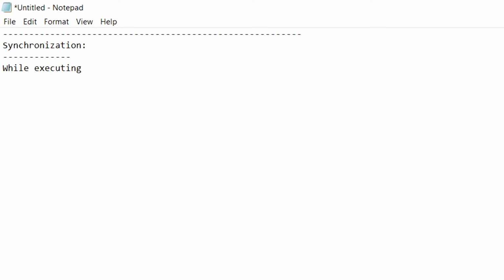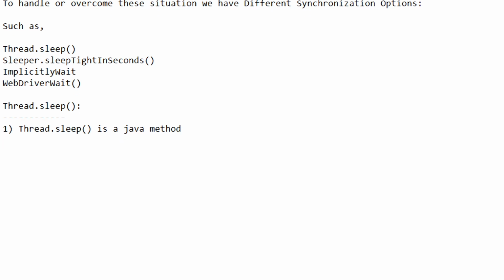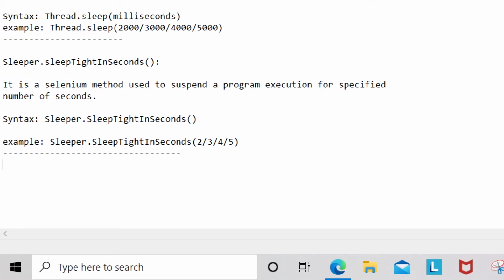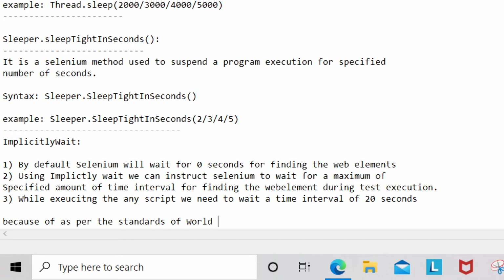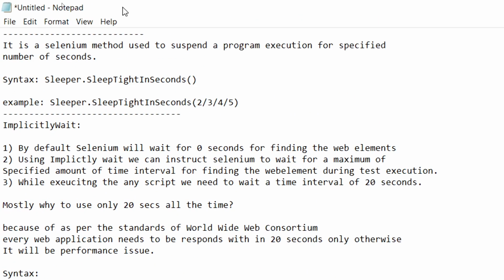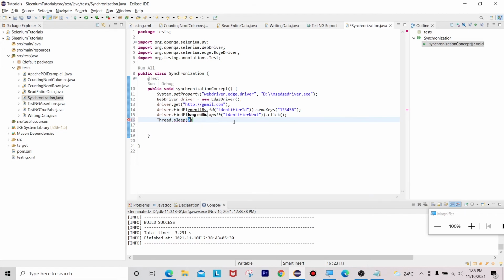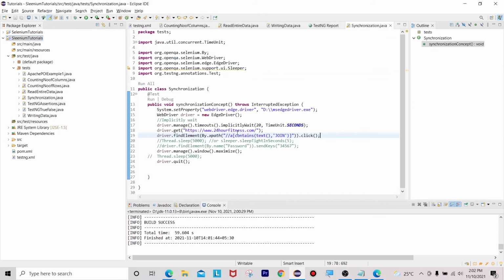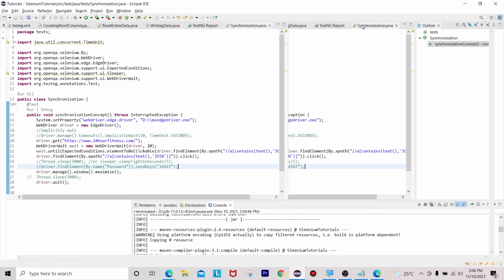Synchronization in Selenium Automation | how to work with Synchronization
Hi Guys,
In this video I explained about below synchronization concepts.

Thread.sleep()

Implictly Wait()

Explicitly Wait()

Thanks once Again for visiting the channel.